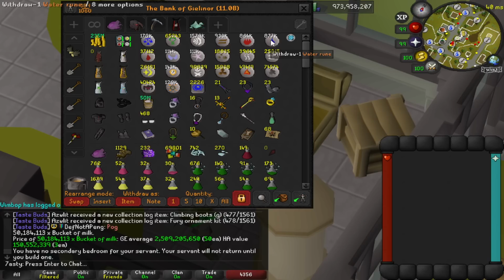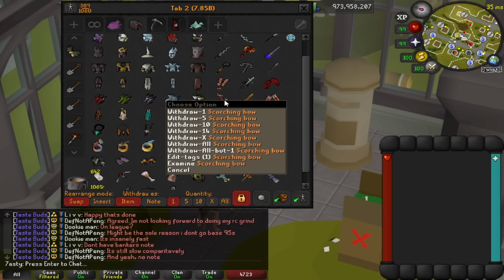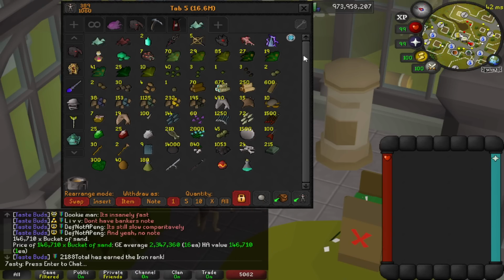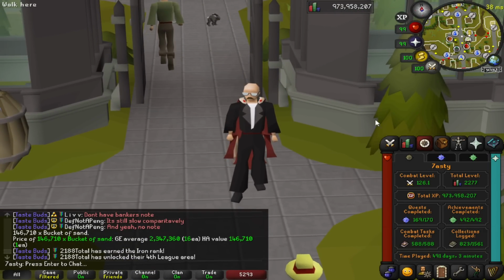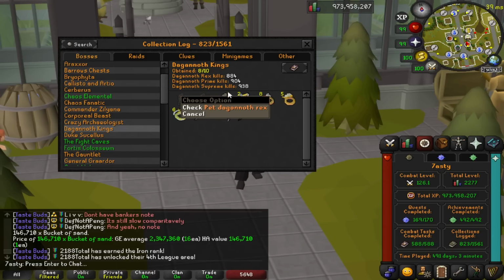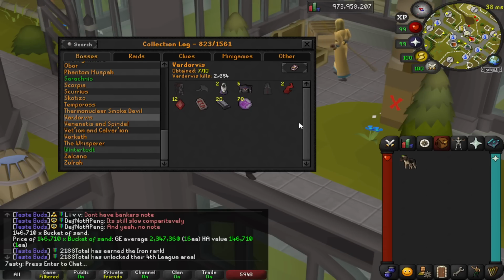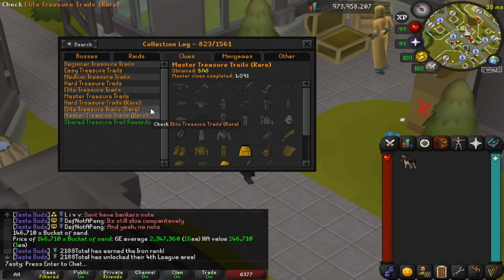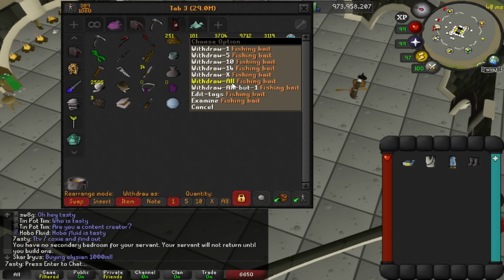I spent 20 billion GP on a pet (2025 Bank Video)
its that time of year

0:00 - intro
3:16 - Bank Tour
12:33 - Collection log & goals
24:24 - House Tour
25:05 - Life Update
28:50 - Why I Left Kick
47:28 - BIG DAWGS GHCIM
52:02 - Behemeth & YouTube